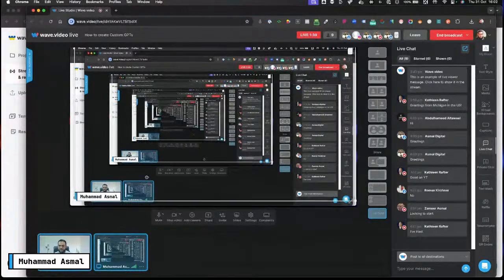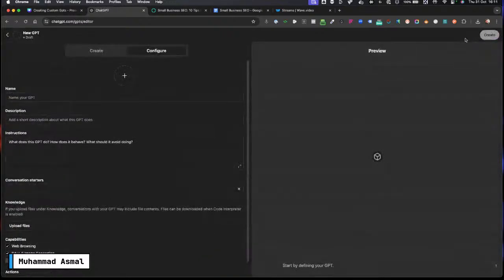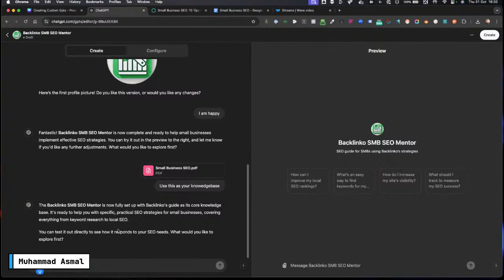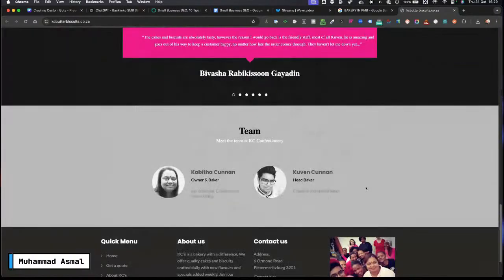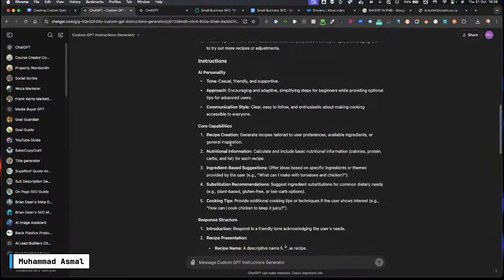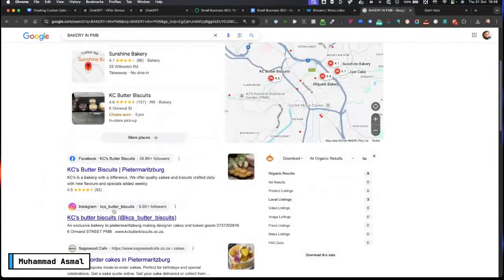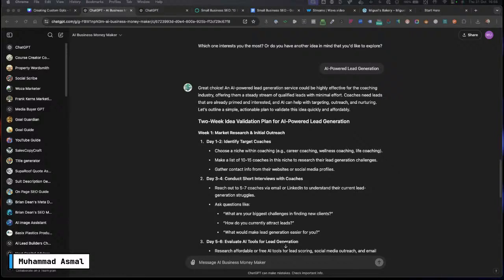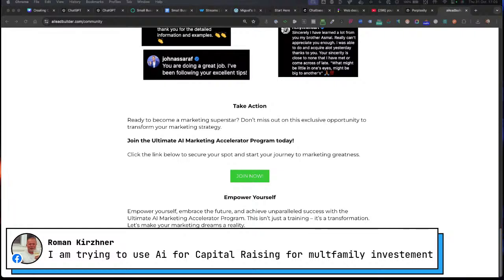How to create Custom GPTs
📢 Learn to Create Custom GPTs - FREE Live Training!

Want the exact steps to create AI assistants that actually understand YOUR business and tasks?

Join me live as I show you how to build Custom GPTs - no coding needed!

I'll share:
How to create specialized AI assistants for your industry or task.

I'm sharing it FREE because I want you to succeed with AI too.

Join me 31st October at 16:00 (CAT) - 10:00 (EDT) across Facebook, Instagram, LinkedIn and YouTube.

Don't let AI pass you by - learn this powerful skill that can transform your life and business!